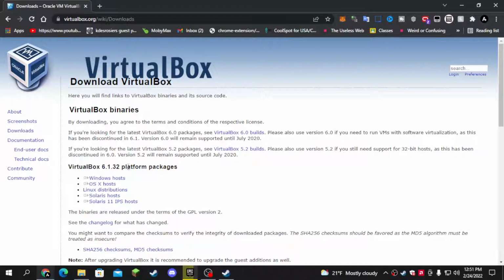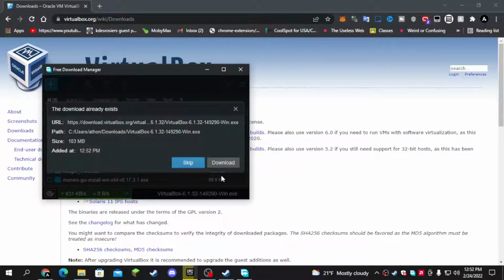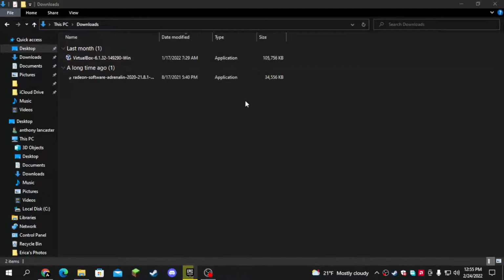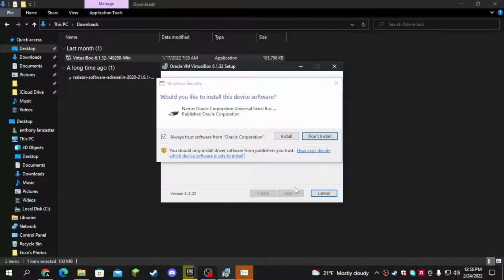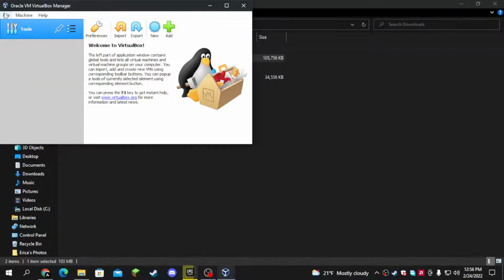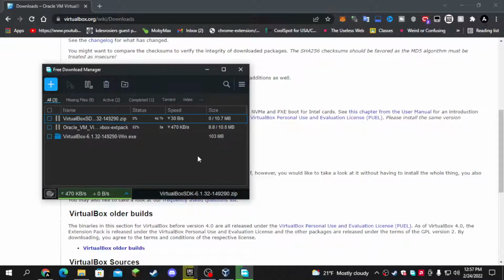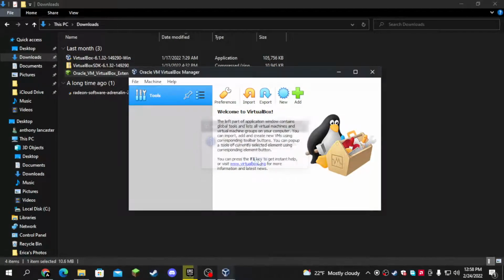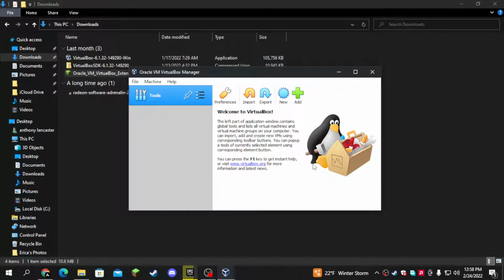How to Install VirtualBox 6.1.32 on Windows Fast And Easy Install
in this video, i will show you How to Install VirtualBox 6.1.32 on Windows Fast And Easy Install
VirtualBox is a general-purpose full virtualizer for x86 hardware, targeted at server, desktop, and embedded use.